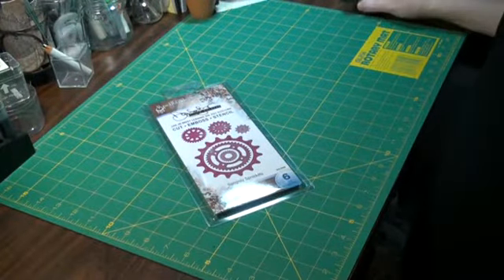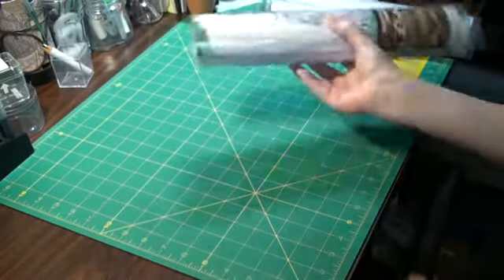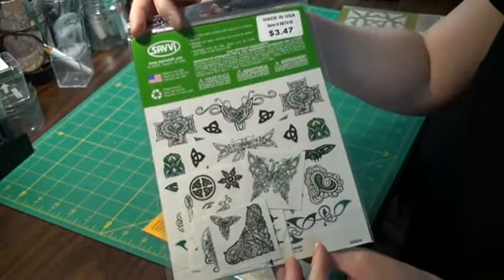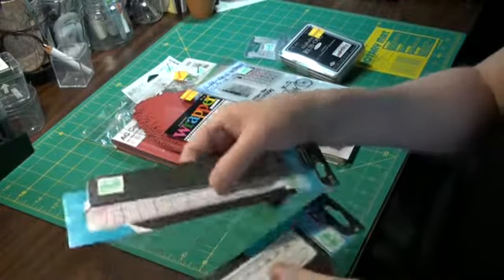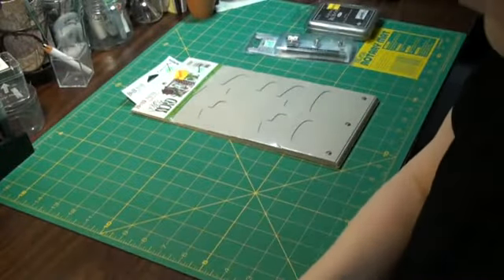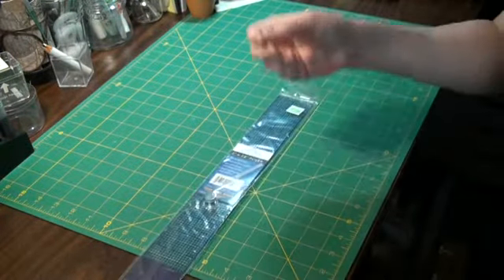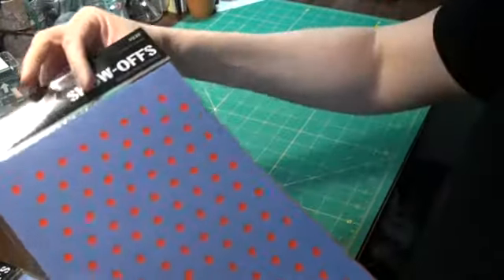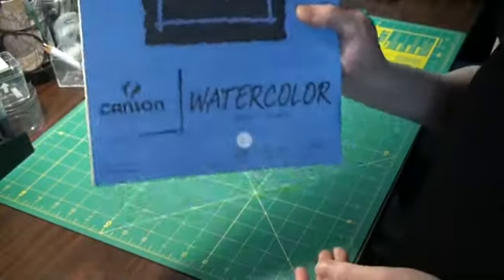Hobby Lobby Haul part 1.mp4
Had to make 2 parts - there was a lot of stuff to show! Lots of stuff for Art Journaling!

I also show my binder with metal tape techniques in progress. This will be used for ATT (AllThingsTim) Yahoo group - Texas member Meetup Trades and memories.